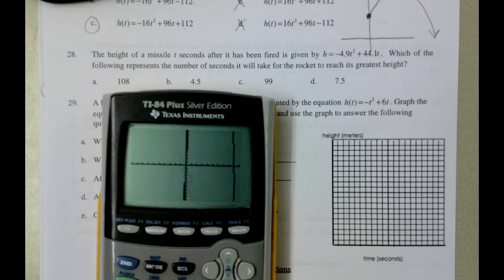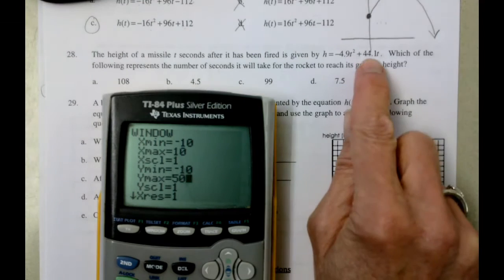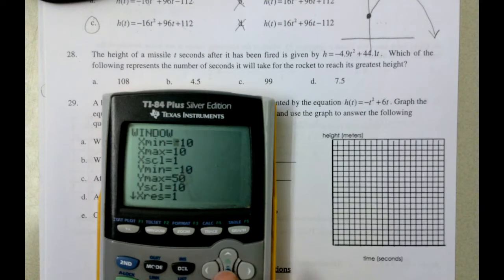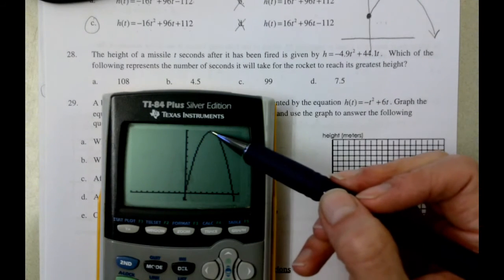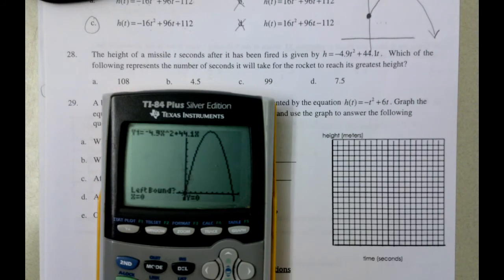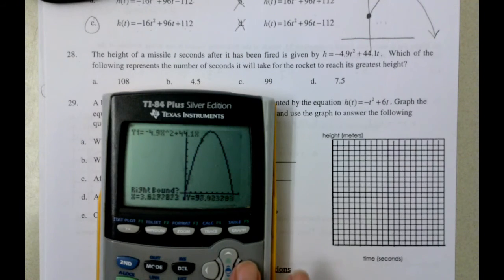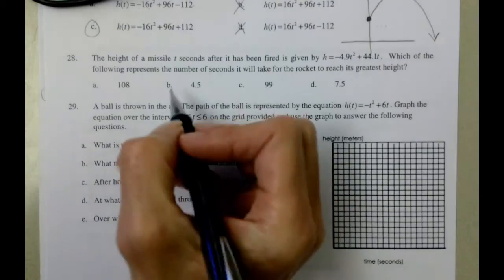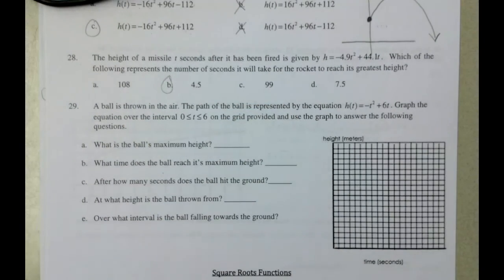a2rev2728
Algebra 2 Semester Test Review